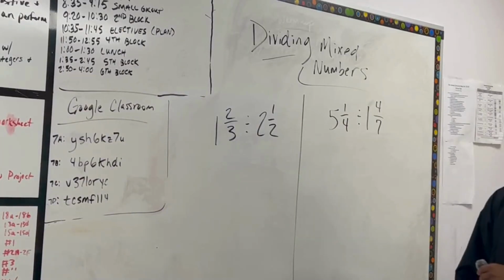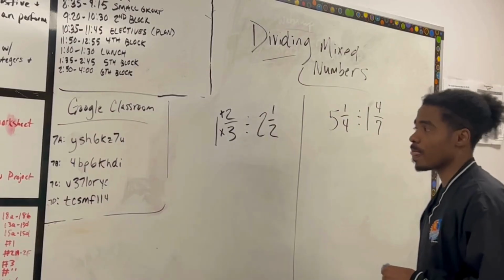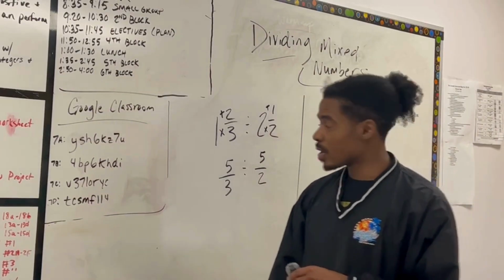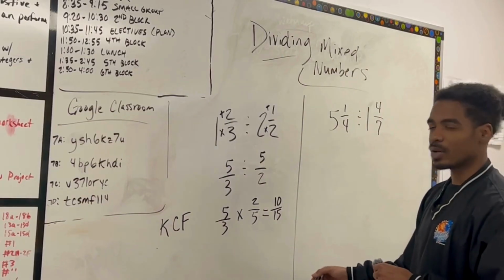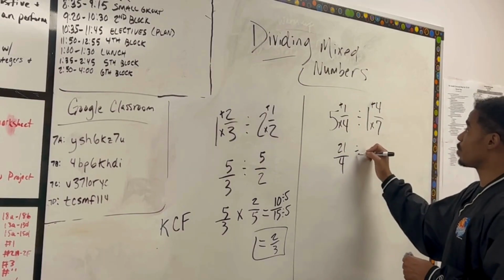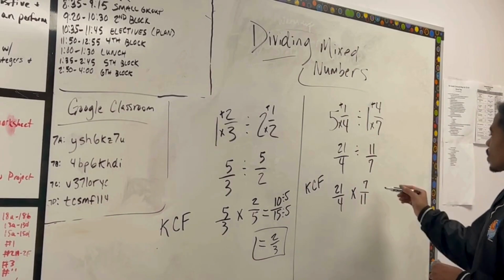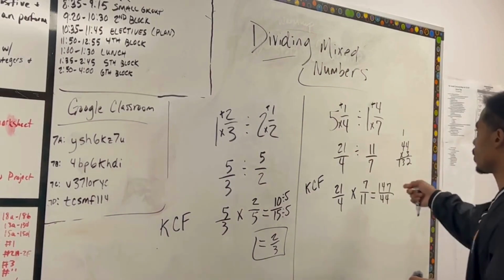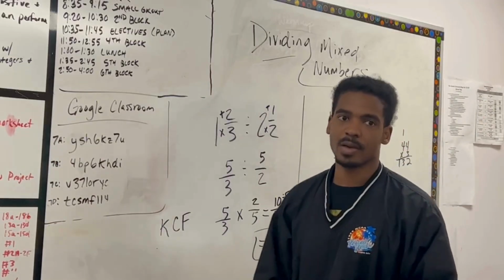Dividing Mixed Numbers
Dividing mixed numbers doesn’t have to be confusing — let’s break it down together! 👊 In this video, I’ll walk you through how to divide mixed numbers step-by-step so you can master this skill with confidence.

You’ll learn how to:
✅ Convert mixed numbers into improper fractions
✅ Divide fractions the easy way (flip and multiply!)
✅ Simplify your final answer — and check it like a pro

Whether you’re in 6th grade or just brushing up on your fraction skills, this lesson will make dividing mixed numbers feel simple and fun.

🎯 Perfect for: Pre-Algebra & Middle School Math Students
📘 Tip: Have a notebook ready so you can solve along with me!